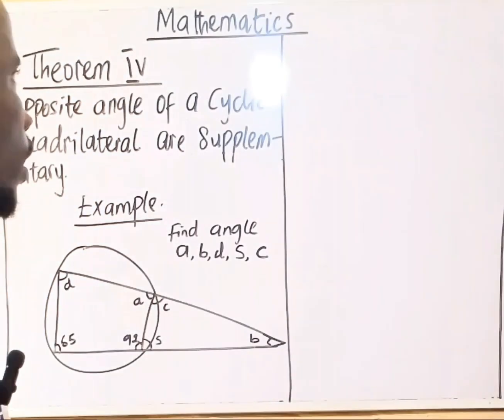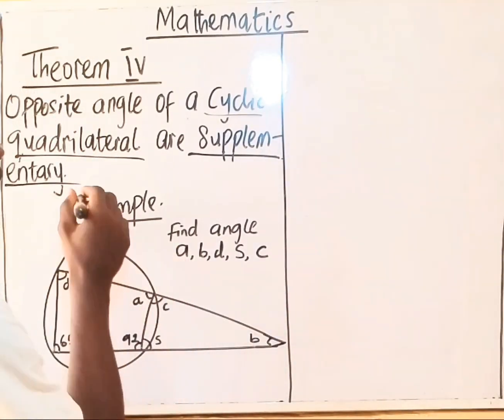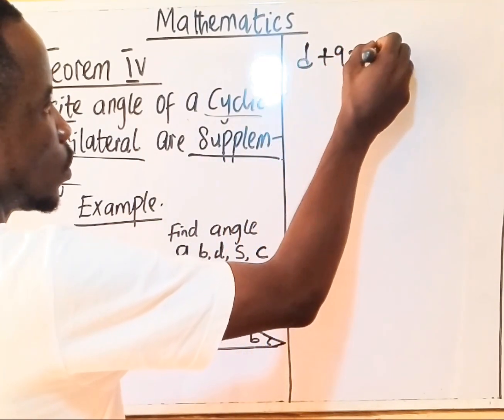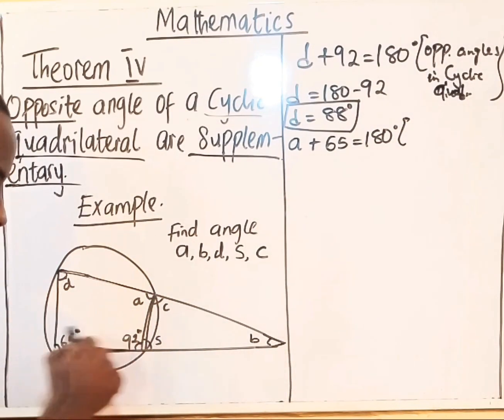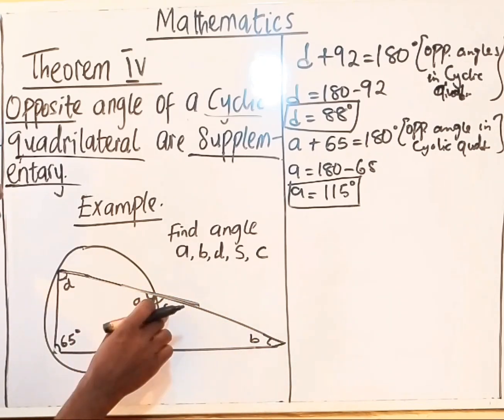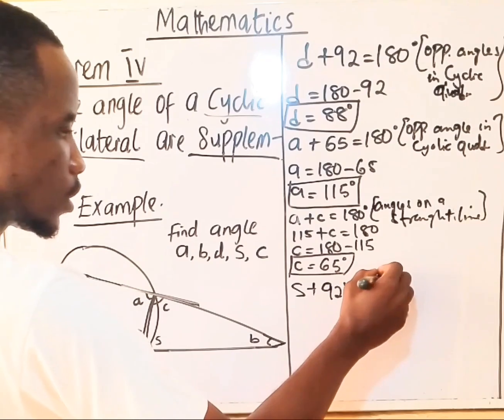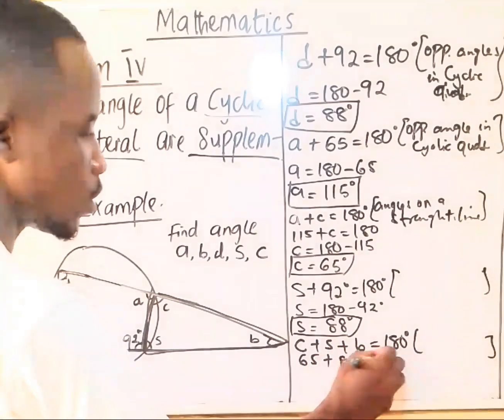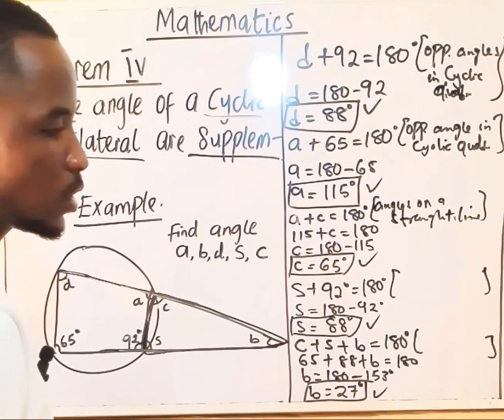CYCLE THEOREM MADE EASY .